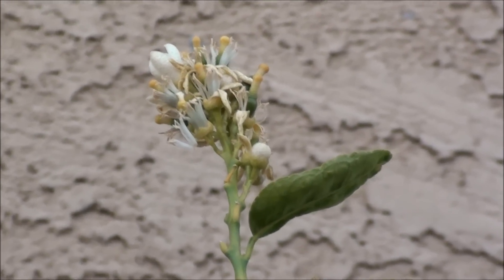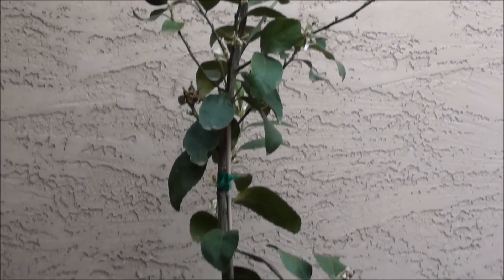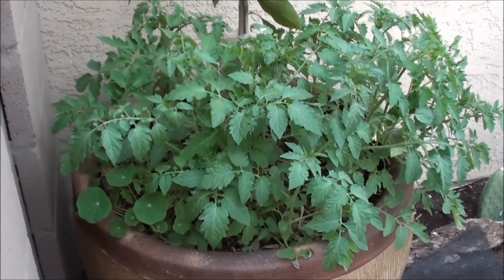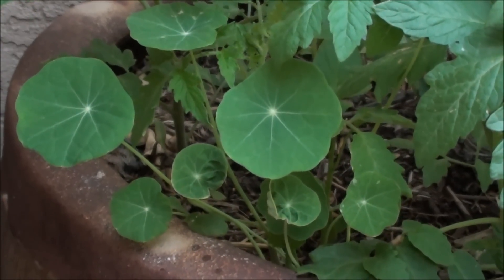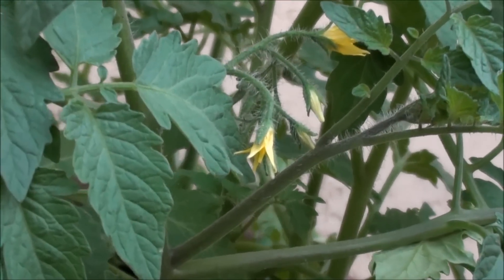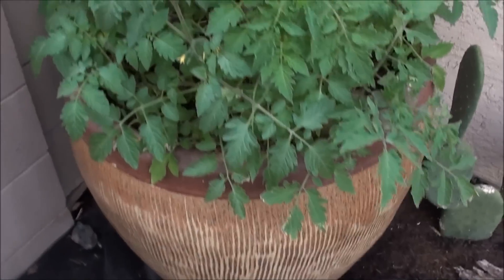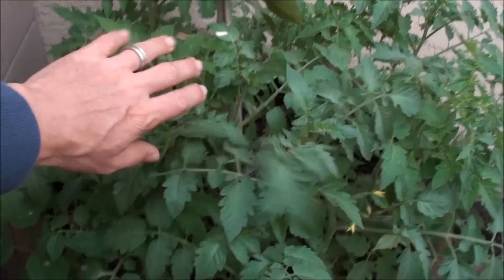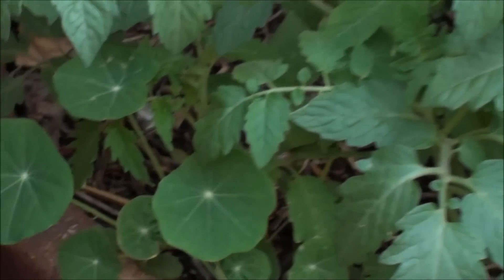Volunteer tomato and volunteer nasturtium growing in container gorwn bearss lime tree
More volunteer tomatoes growing in with the bearss lime citrus tree that is planted in a large container. Take a look on the left side to spot the volunteer nasturtium trying to peek out.